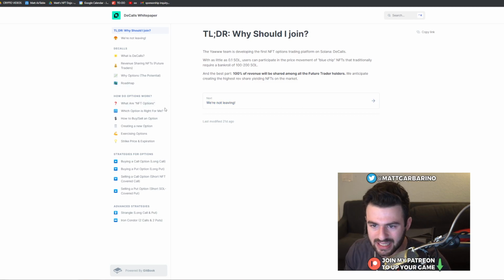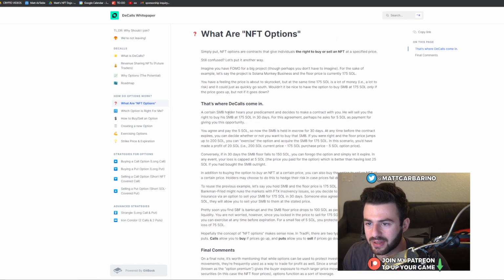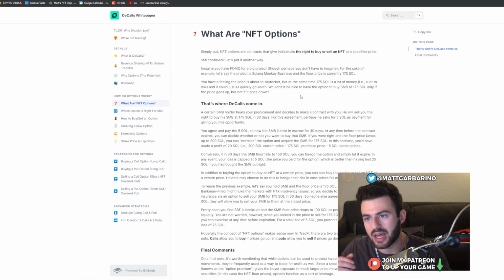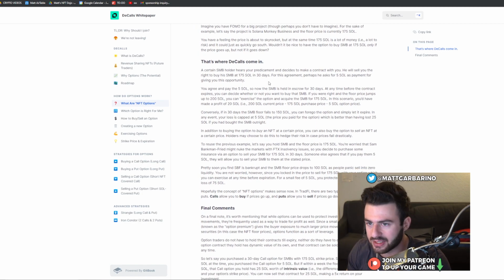3 BEST SOLANA NFTS TO BUY RIGHT NOW! - NFT BULLRUN IS BACK! (Top Solana NFTs to Buy Today)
3 BEST SOLANA NFTS TO BUY RIGHT NOW! - NFT BULLRUN IS BACK! (Top Solana NFTs to Buy Today)

0:00 - 0:17 Intro
0:17 - 1:25 My methodology behind picking these
1:26 - 1:59 How to pick better NFTs
2:00 - 3:49 Project 1
3:50 - 6:03 - Project 2
6:04 - 7:55 Project 3
7:56 - 9:13 Explaining how this works

All investment strategies and investments involve risk of loss. Nothing contained in this video, its description, comments, or anywhere else on this YouTube channel should be construed as investment advice. Any reference to an investment's past or potential performance is not, and should not be construed as, a recommendation or as a guarantee of any specific outcome or profit.

This channel contains affiliate links to products and/or crypto exchanges. We may receive a commission for purchases made through these links/signups done with those links.